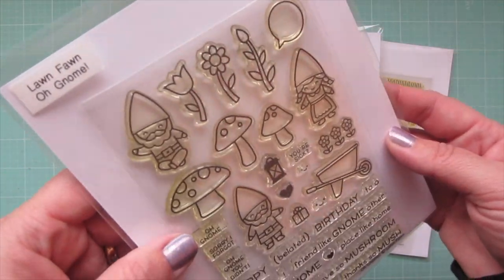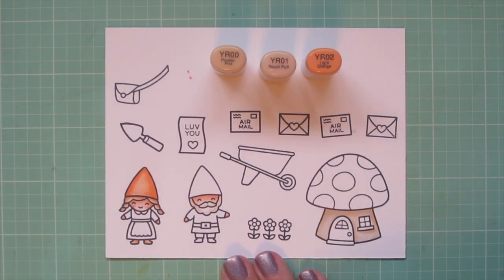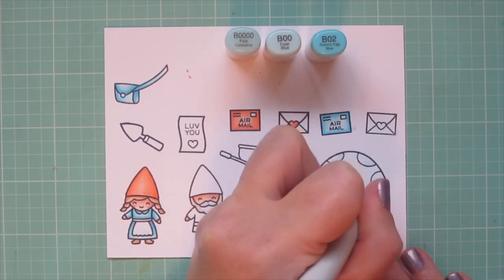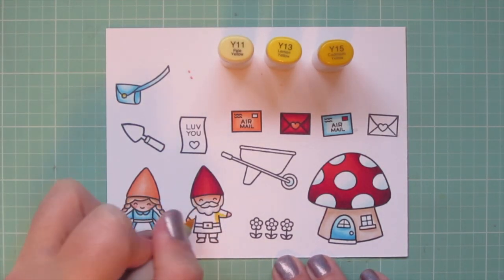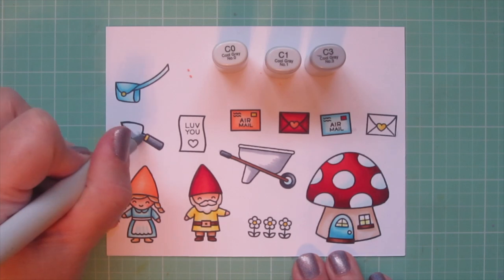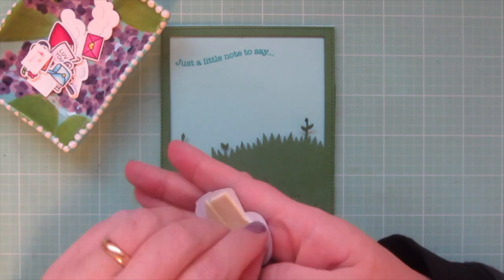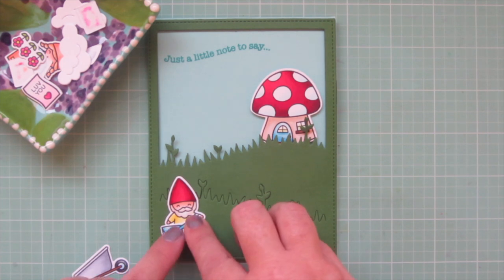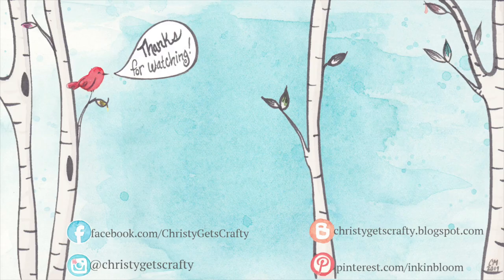Speedy Delivery Card | Copic Coloring a Gnome Scene | Lawn Fawn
A sweet handmade card that could work for Valentine's Day, Anniversary, or just love. Lawn Fawn stamps and dies and Copic coloring. Also featured on the Lawn Fawn blog and channel.